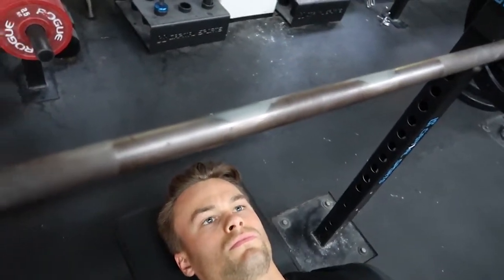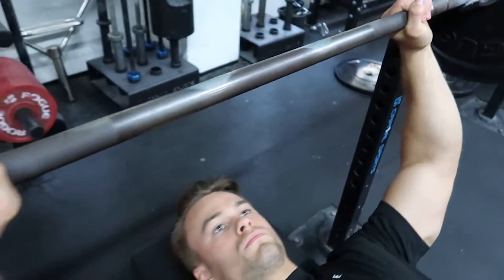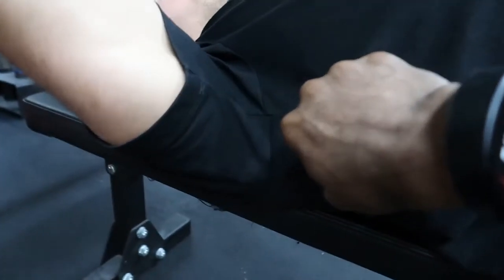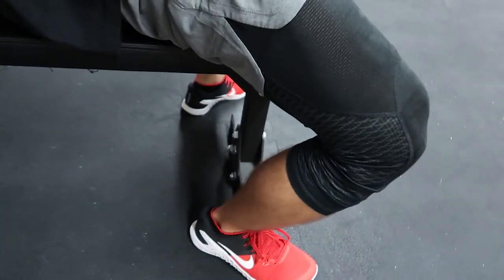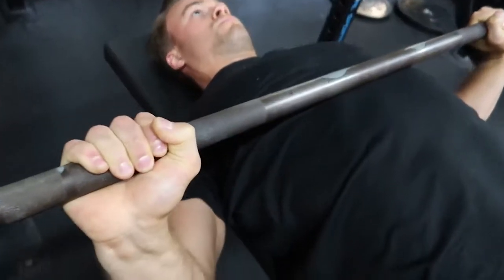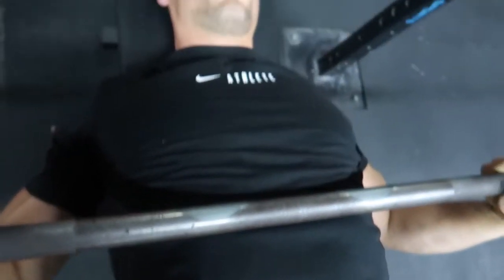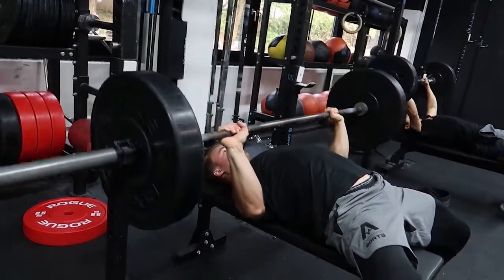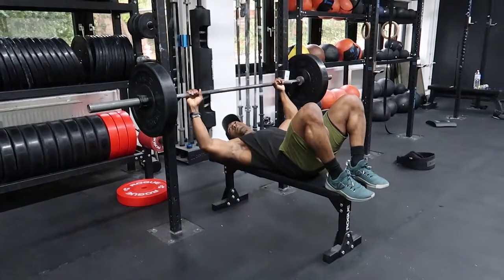Learn How to Bench Press!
Wanna learn how to bench press properly? Then watch this video and gain some knowledge!

Thank you again Hendrik for helping me on this project!
Follow him on Instagram at @hendrik_senf